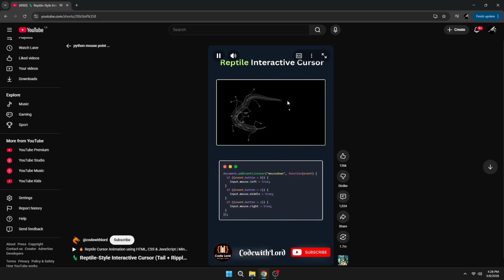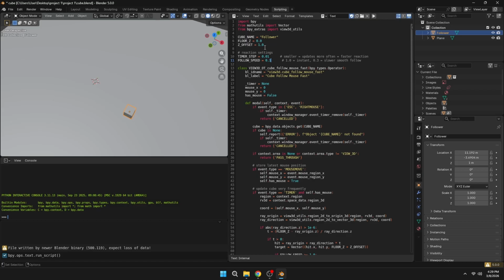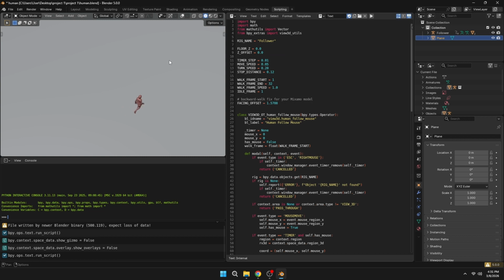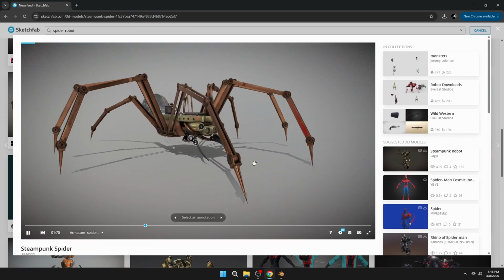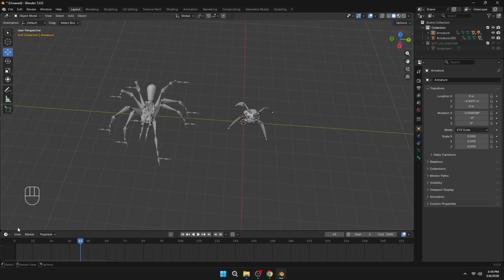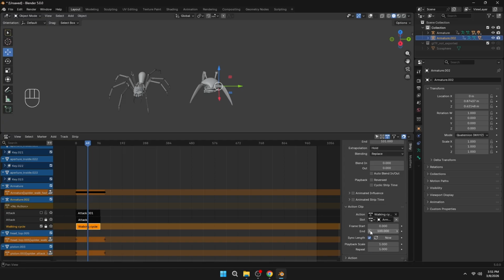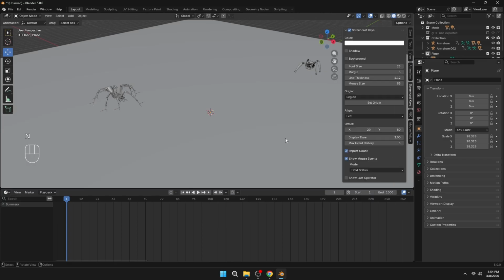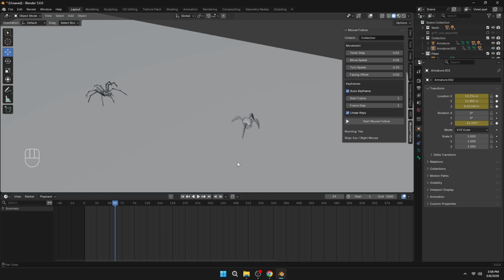How to Make a Robot Follow the Mouse in Blender 5.0 | Python Tutorial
In this Blender 5.0 tutorial, a full workflow is shown for creating a robot that follows the mouse point using Python scripting.

The process starts with a simple cube to test the basic mouse-follow logic, then moves to an animated Mixamo human, and finally applies the same idea to animated spider robot models. The tutorial also covers important setup steps such as adjusting follow speed, reaction time, facing direction, keyframes, action editor settings, and nonlinear animation repeat settings.

This video is useful for anyone interested in Blender scripting, interactive animation, robotic motion, or building reusable motion systems inside Blender.

Topics covered in this video:

Mouse follow setup in Blender

Python scripting in Blender 5.0

Cube follow mouse test

Mixamo character follow system

Facing Offset adjustment

Spider robot animation setup

Action Editor and NLA Editor workflow

Robot movement and direction correction